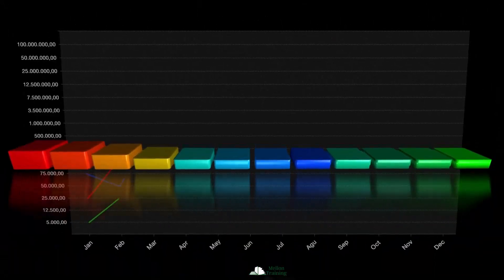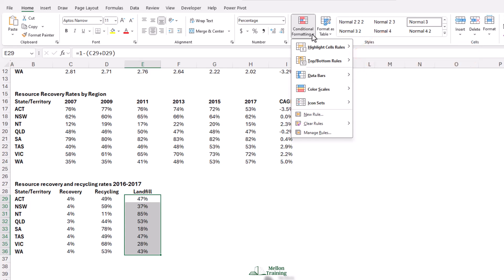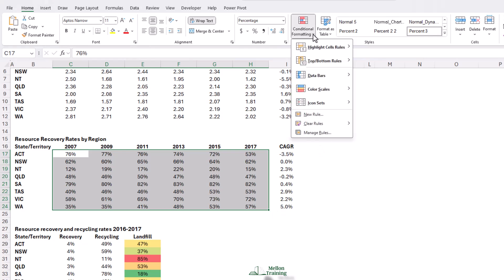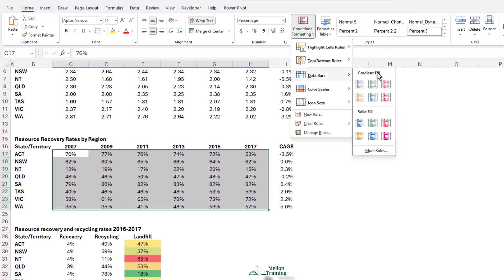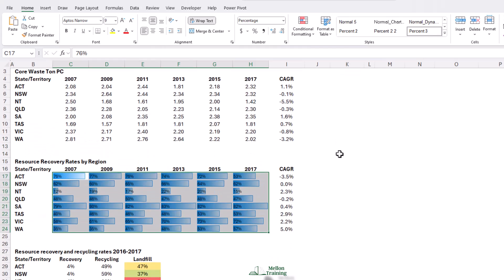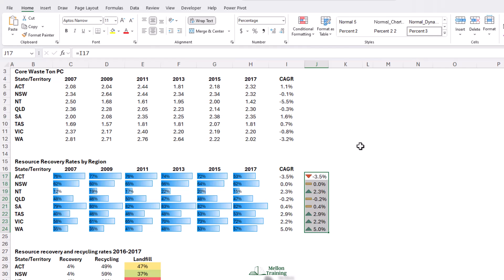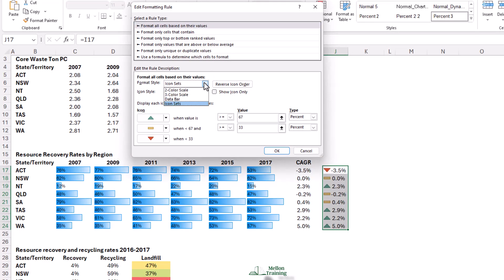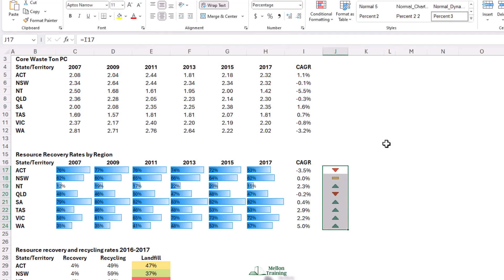Trend-based Conditional Formatting in Excel | Color Scale & Data Bars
Improve your Excel skills with these 3 expert tricks for custom trend-based conditional formatting. From highlighting trends for an Excel Dashboard to using color scales, these techniques will take your spreadsheet game to the next level!
🔥Trend-Based Color Scale Excel Conditional Formatting
🔥Trend-Based Data Bars Excel Conditional Formatting

🔍 Key Moments in This Video:
00:00 How to create Custom Conditional Formatting in Excel
00:28 Trend-Based Color Scale Excel Conditional Formatting
02:35 Trend-Based Data Bars Excel Conditional Formatting